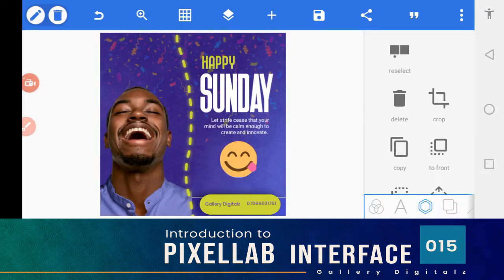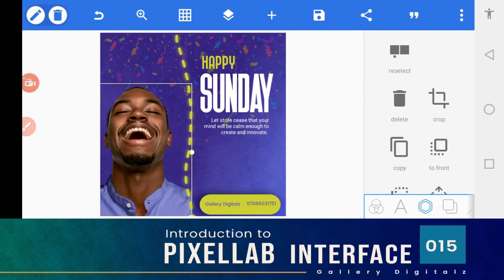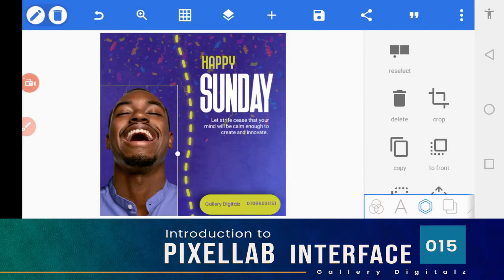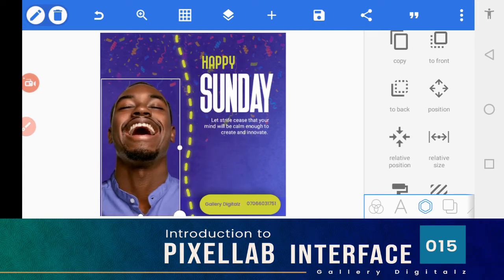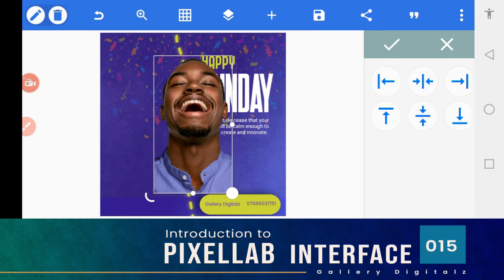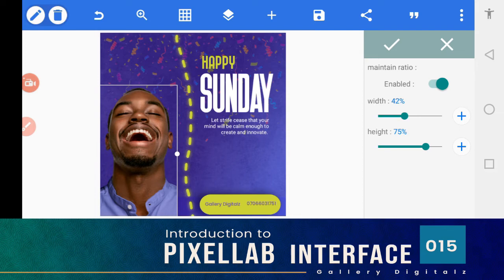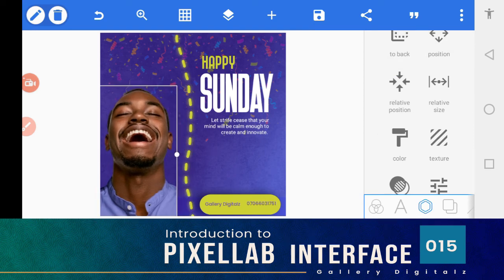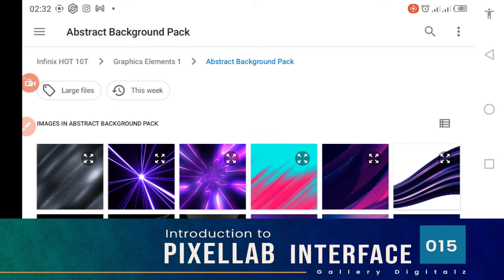Introduction to Pixellab Interface 015